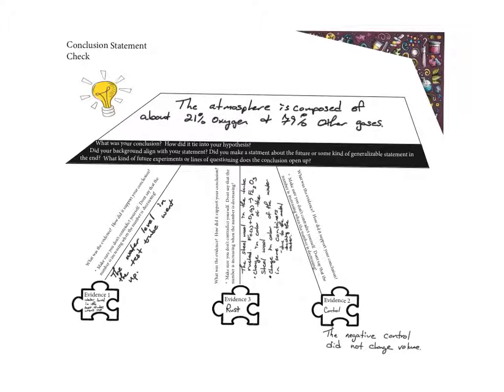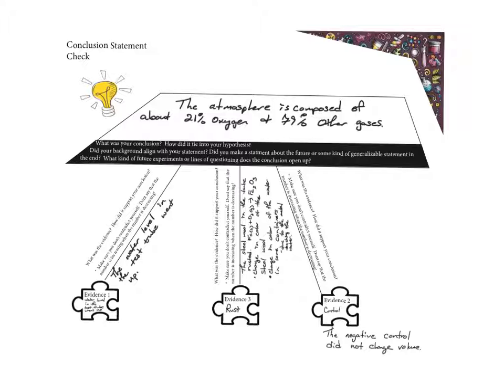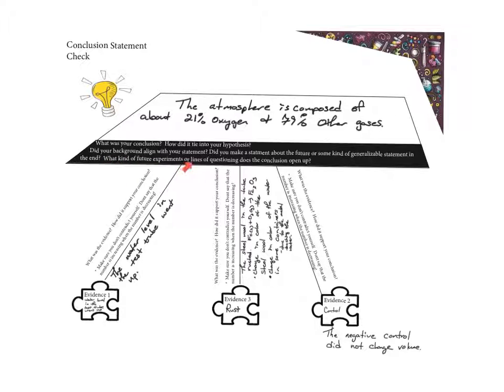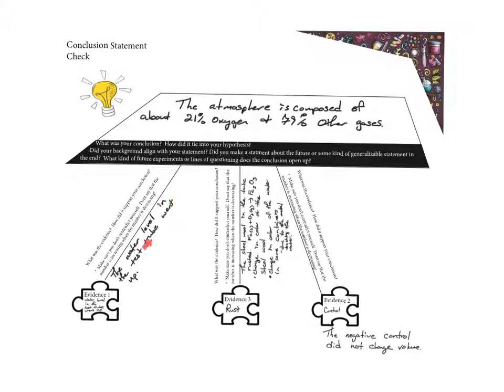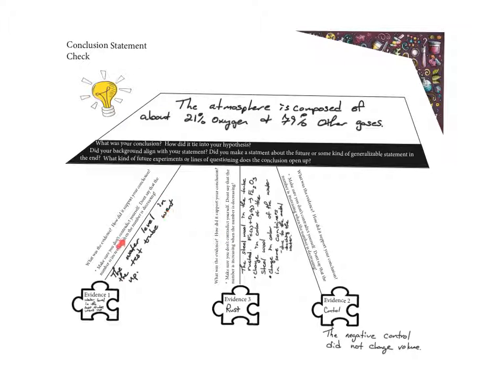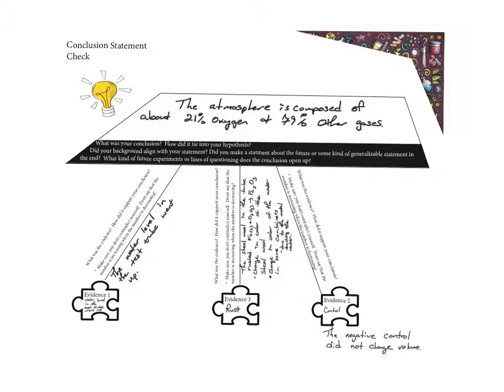conclusion statement check